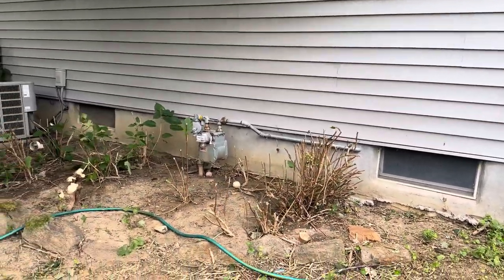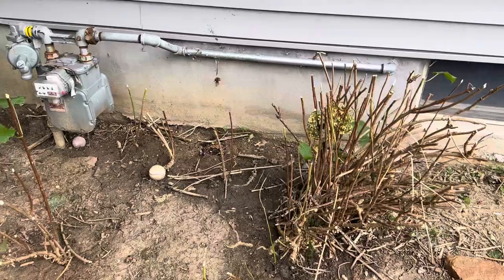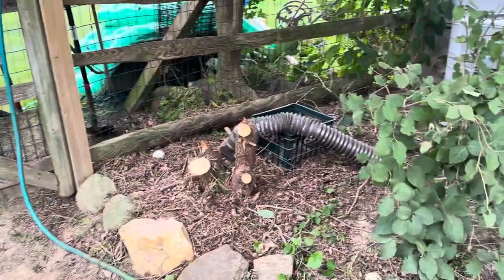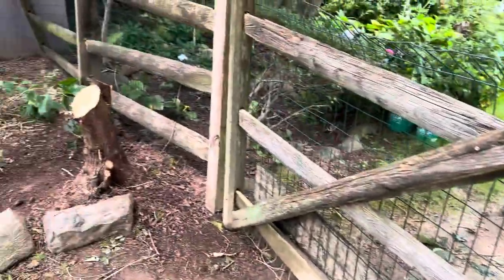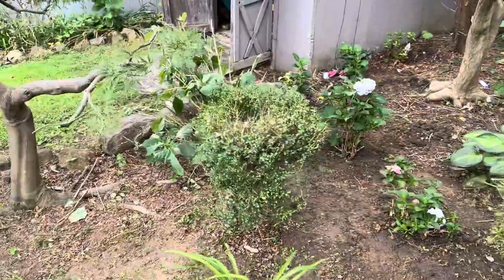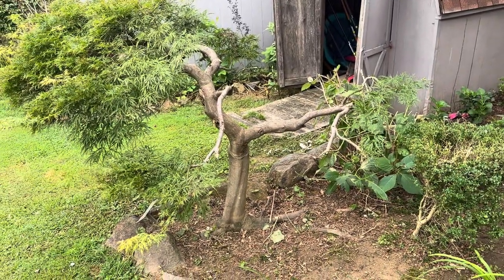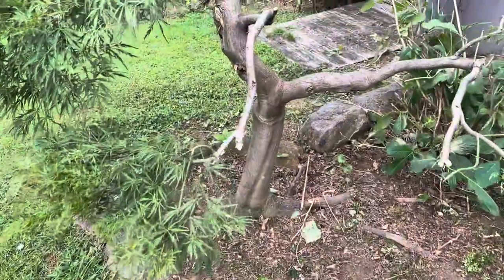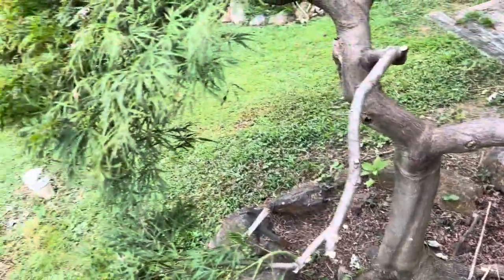Cleaning up a garden bed part 2